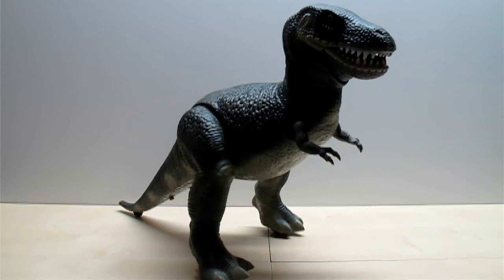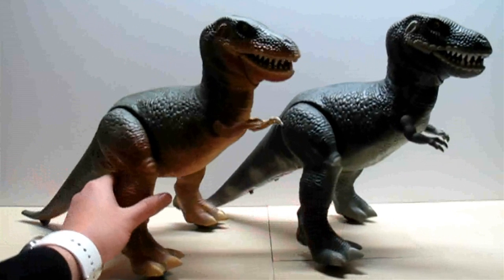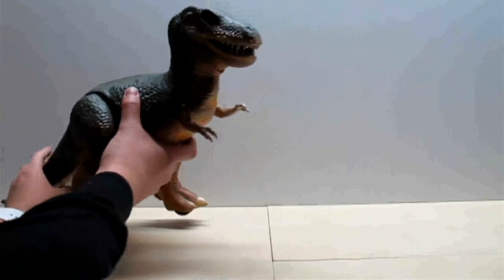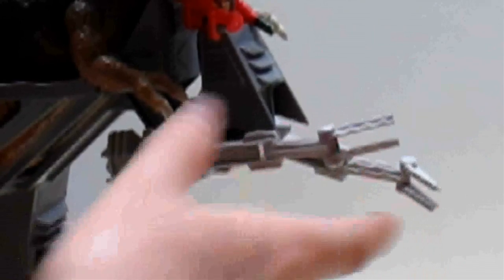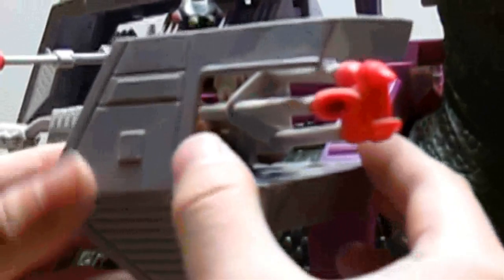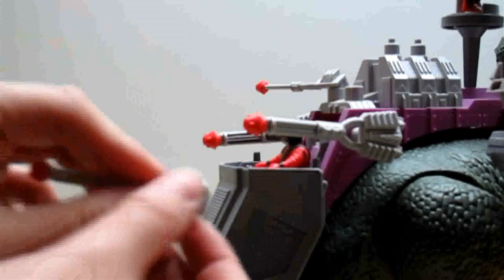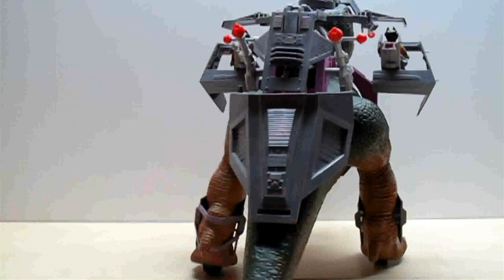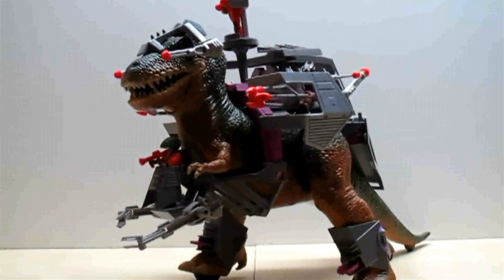Dino-Riders Tyrannosaurus Rex Toy Review